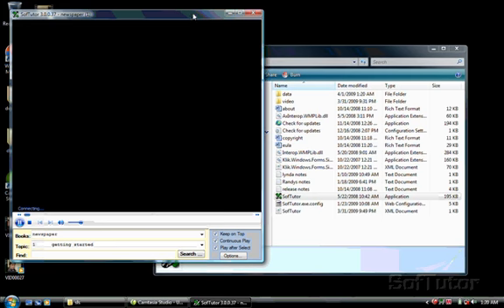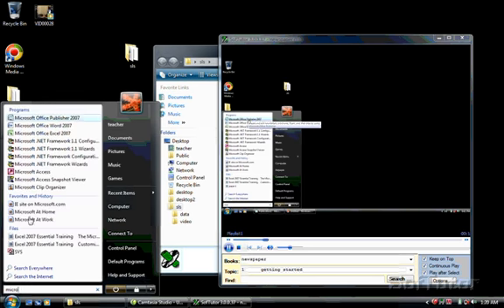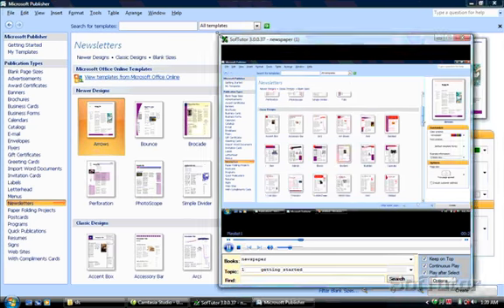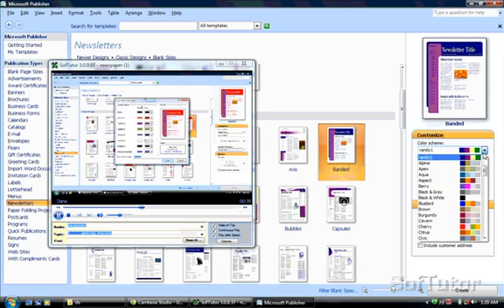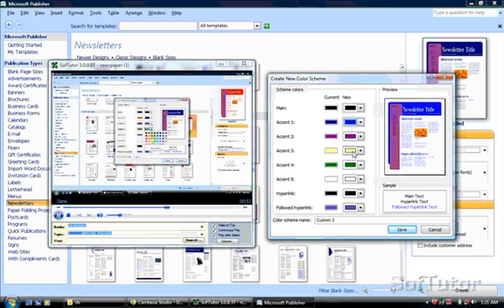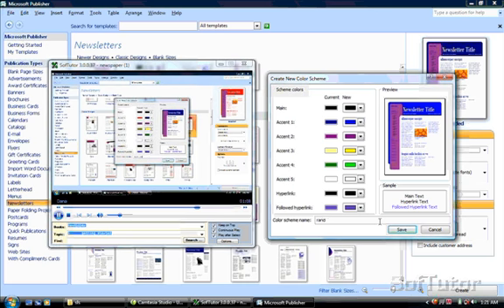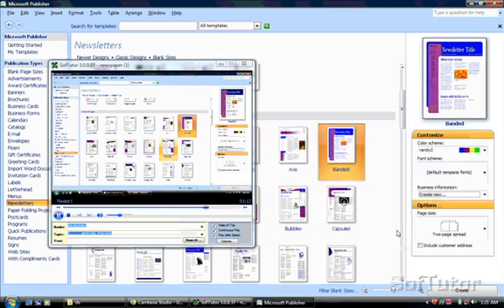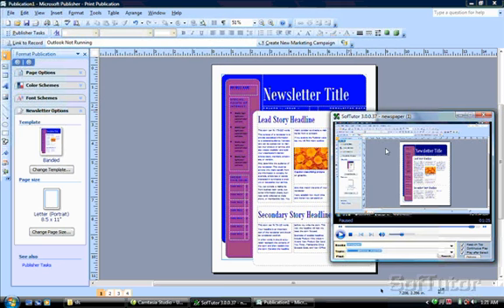We try Dana's SofTutor Training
We follow along with some training made by an 8th grader to help her friend with the school paper